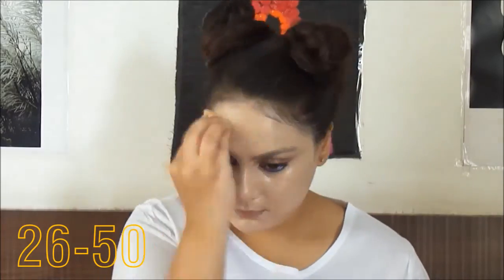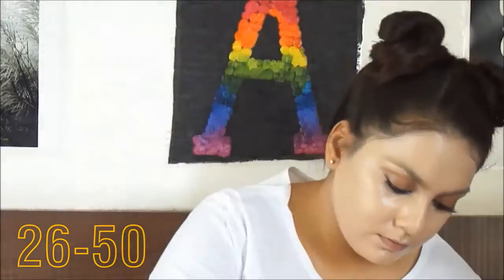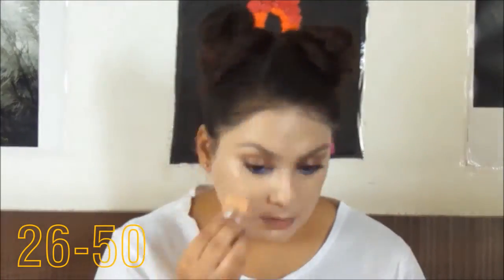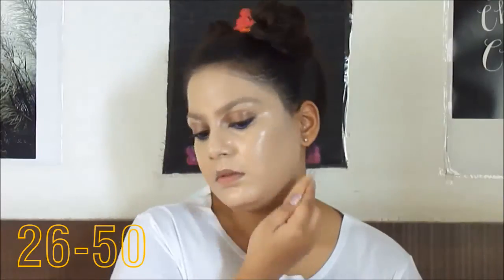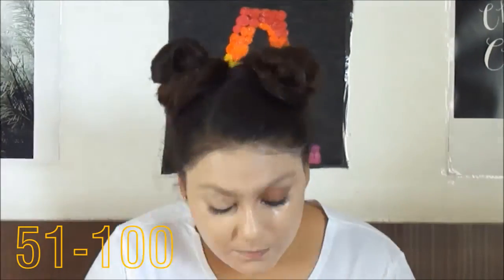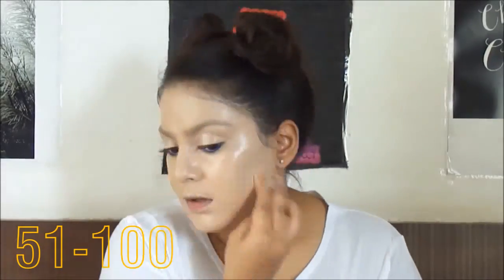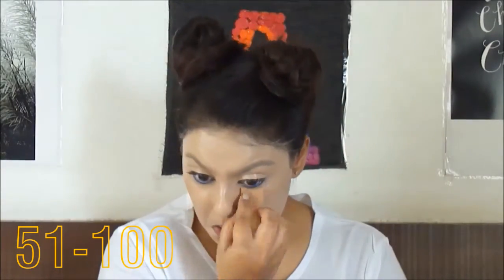100 Layers of Foundation????? WHAT???? | ARTI AGARWAL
Hey guys! Lately I've been seeing a lot of "100 layer" tags floating all over the internet like, 100 layers of nail polish, 100 layers of highlighter, 100 layers of clothes, 100 layers of cookies.. so i tried to give it a shot too! stay tuned till the end to see what it looks like! I hope you enjoy watching it! ~open for more goodness~

All products mentioned in the video have been bought by me with my money. I hope you enjoyed watching the video and learnt something new!